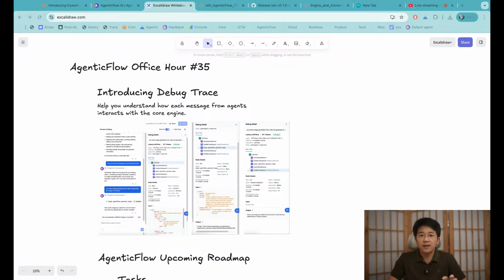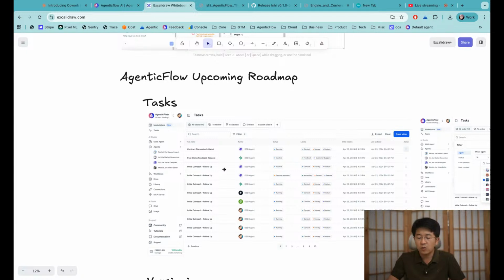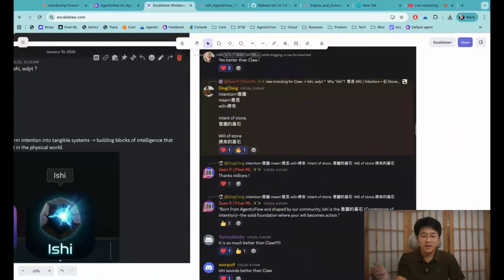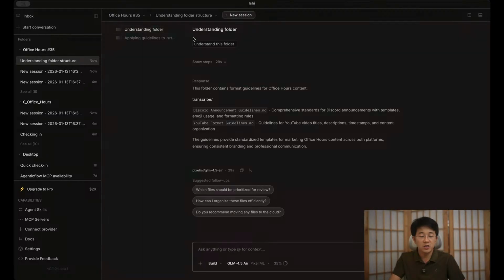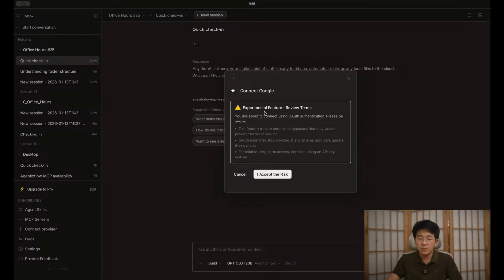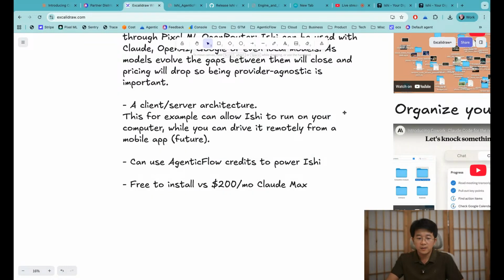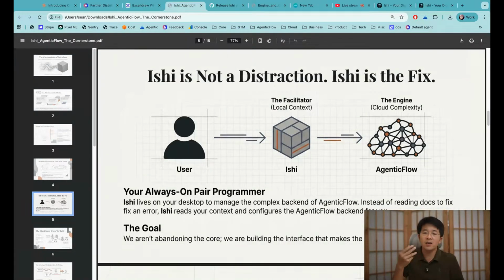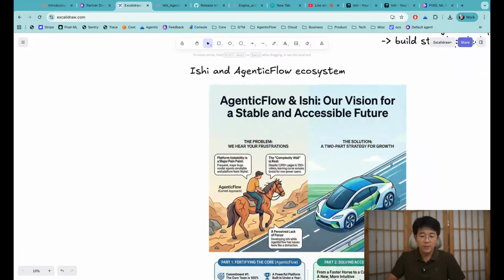Office Hours #35 | Onboarding & Office Hours AgenticFlow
9am PST Tuesday - Onboarding & Office Hours AgenticFlow
Join our weekly AgenticFlow Platform Onboarding & Office Hours to:

Get a live walkthrough of AgenticFlow’s core features (workflows, integrations, credits, knowledge base)
Learn best practices for building and running your first AI agents
Ask any setup or troubleshooting questions in real time
Share feedback directly with the Pixel ML team

Every meeting is recorded and shared for on-demand viewing. Perfect for new users on any tier looking to accelerate their AI workflow journey!